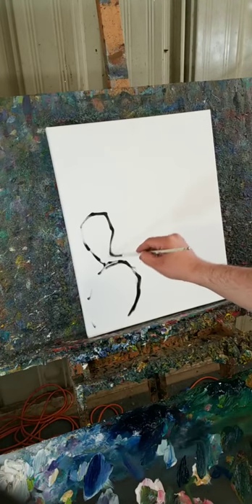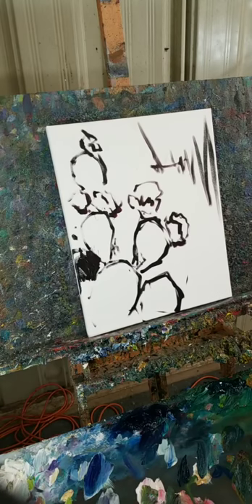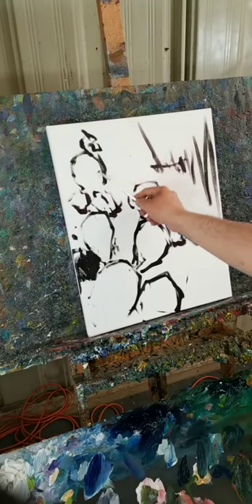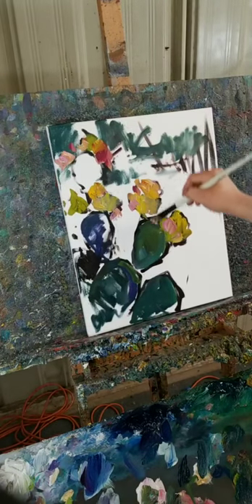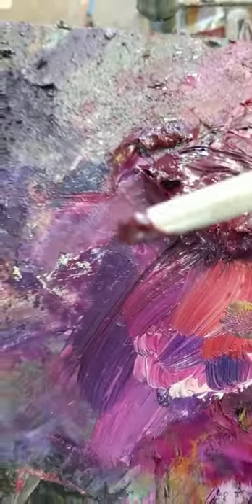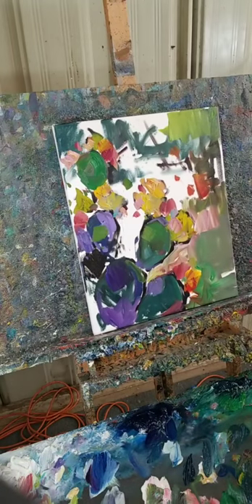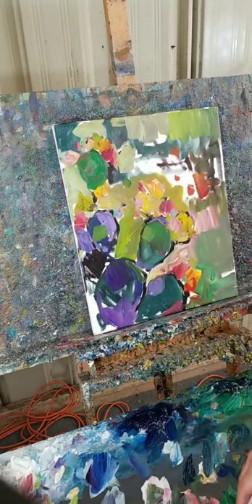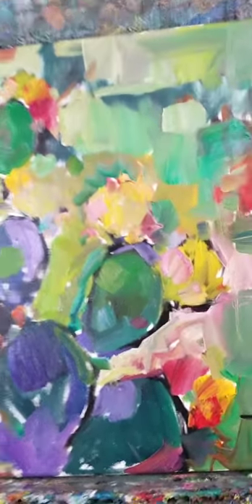Loose Oil Painting Impressionism Cactus - Artist Jose Trujillo